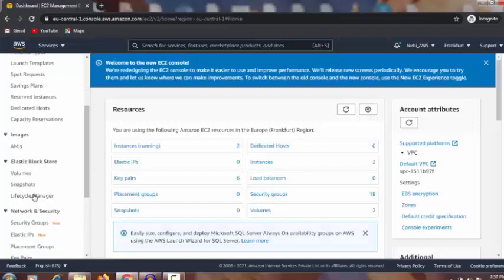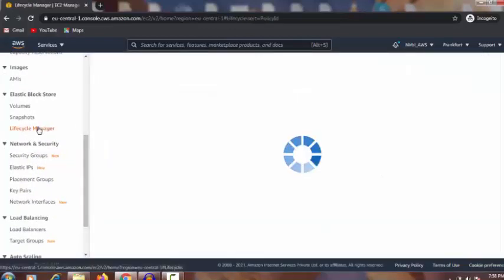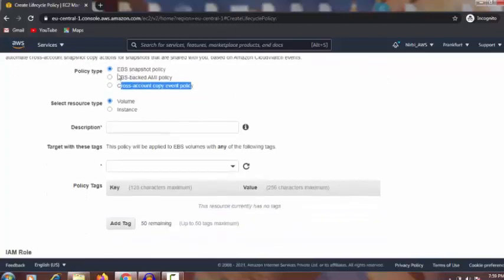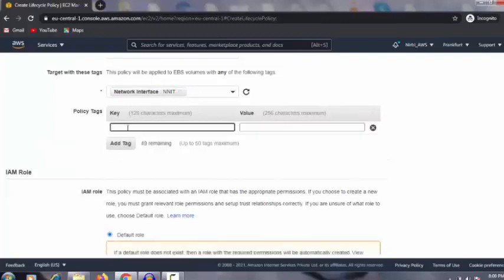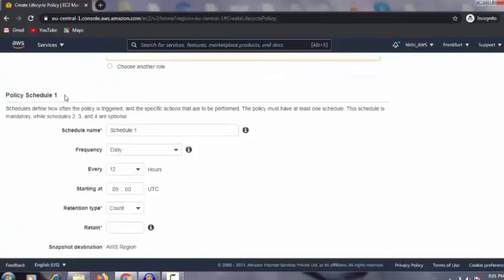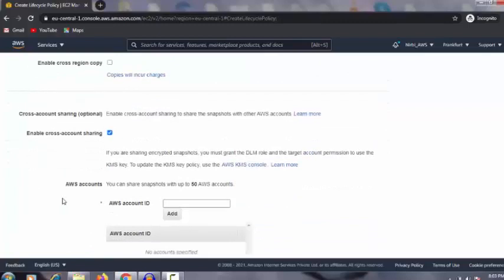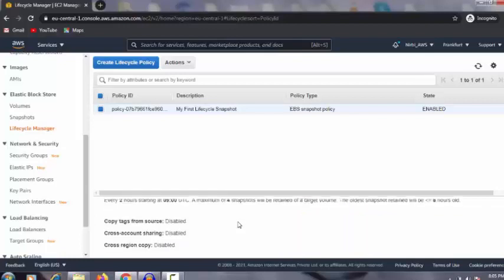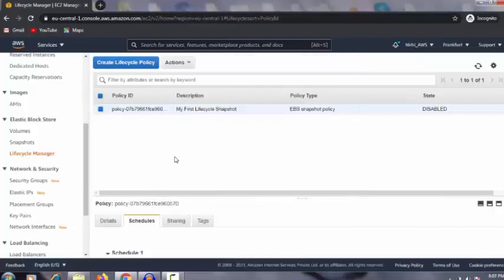Life Cycle Manager IN EBS | AWS Beginners Training Tutorial | Couse Guide